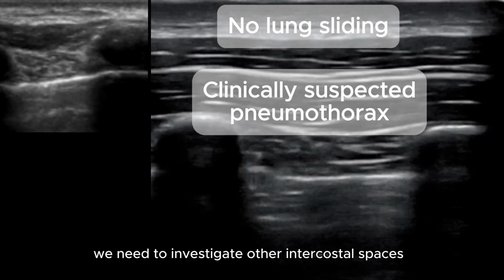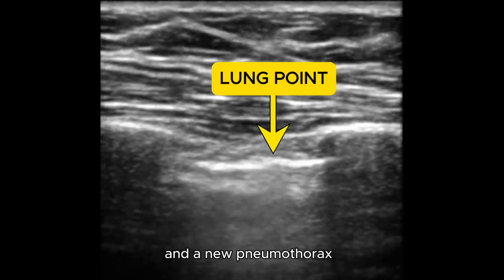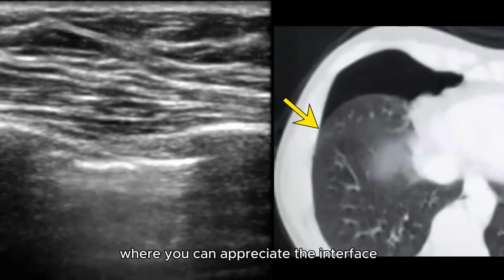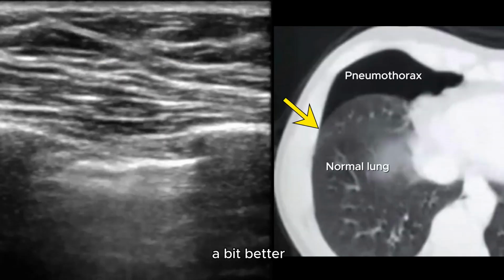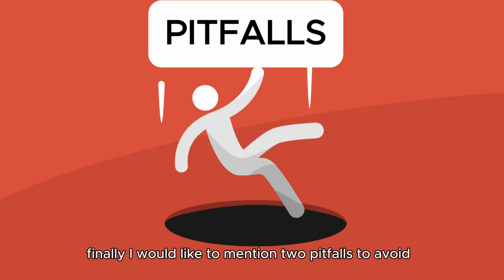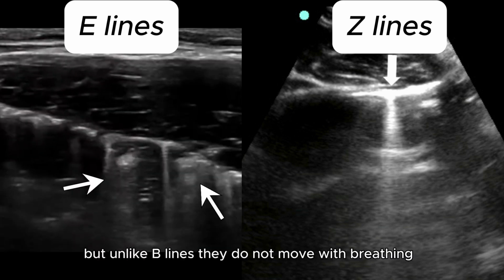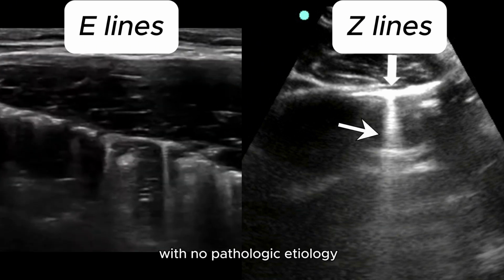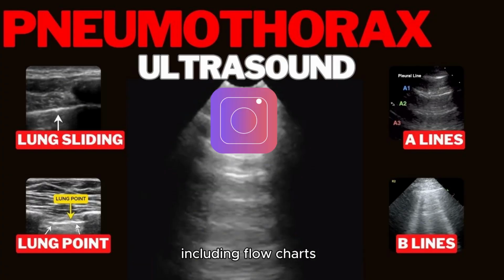Pneumothorax on Ultrasound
A short and simple tutorial of pneumothorax on ultrasound.